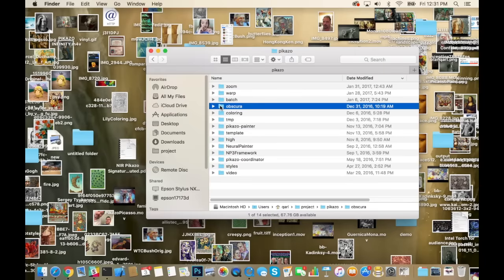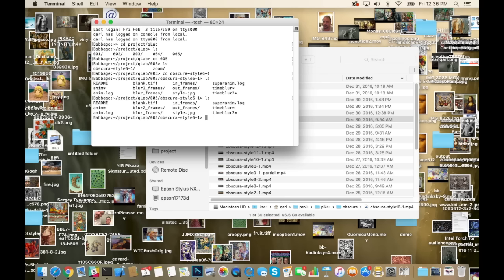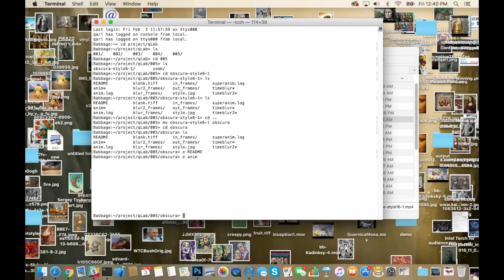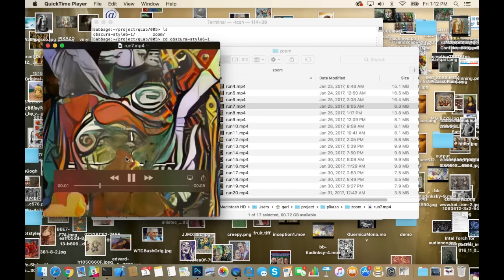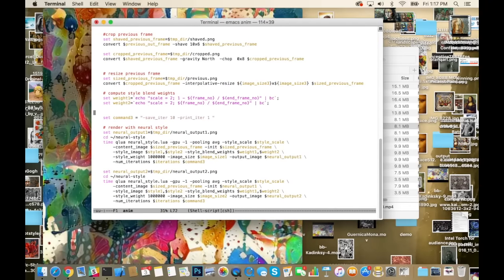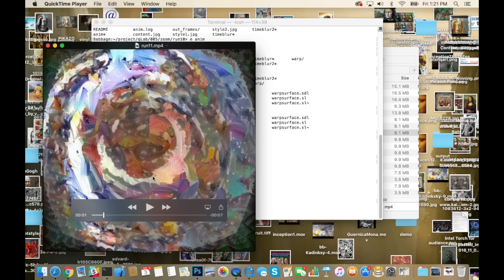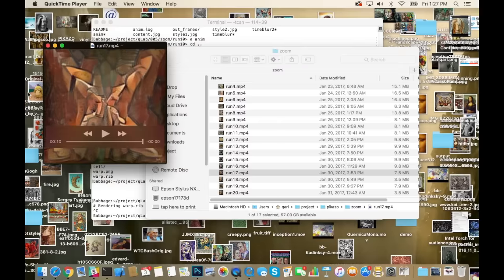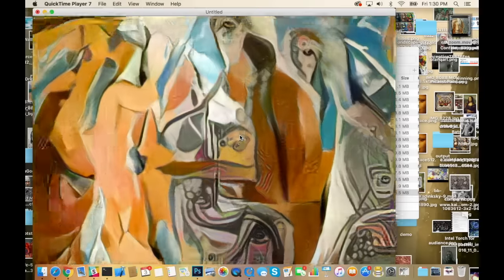Video effects breakdown 005